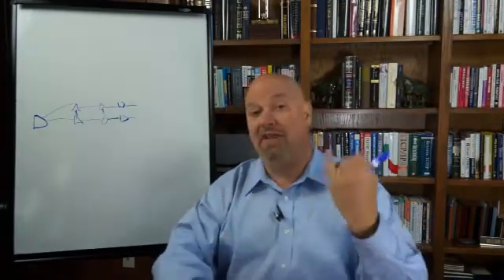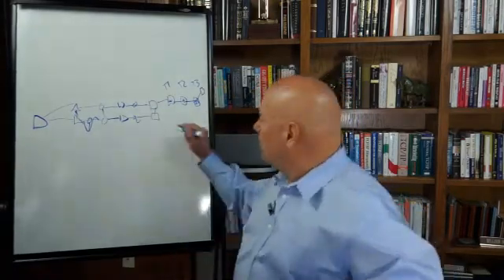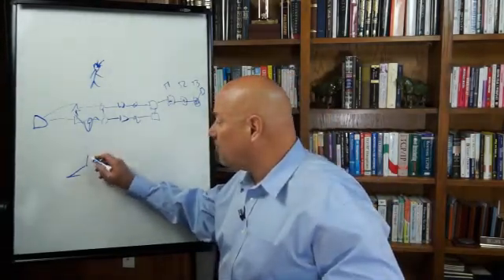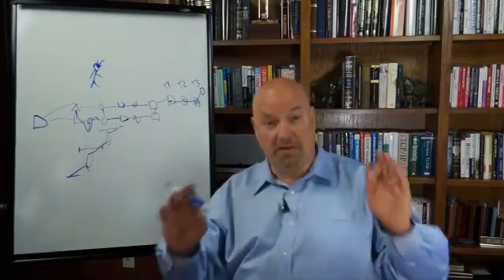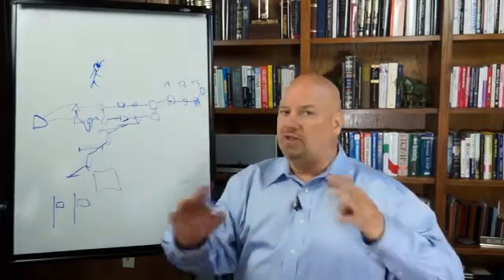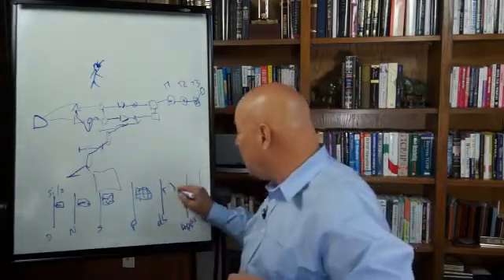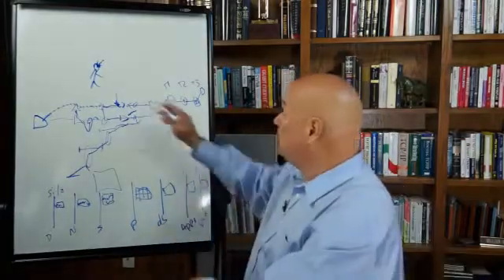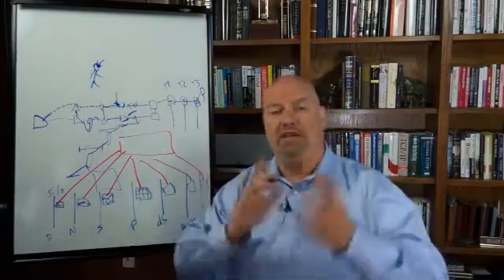IT Architecture Ownership Part 1a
Documenting your systems allows an organization to "own" their IT architecture, empowering all IT professionals from all IT silos to trace user packet flow end to end from the desktop, across the network to the server and through application processes and multi-tier application platforms.  Architecture Ownership protects an organization from losing valuable architecture through outsourcing contract changes and personnel attrition. It also shortens the learning curve for new personnel and contractors making problem resolution faster, system monitoring more complete and new technology integration smoother.